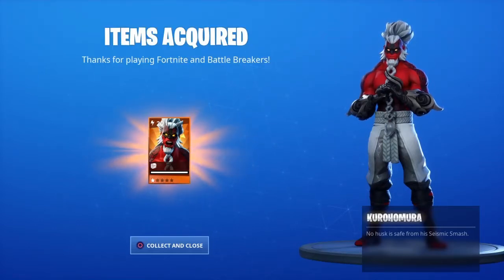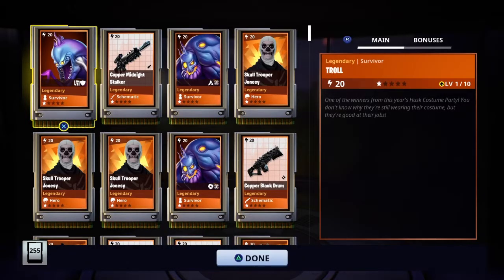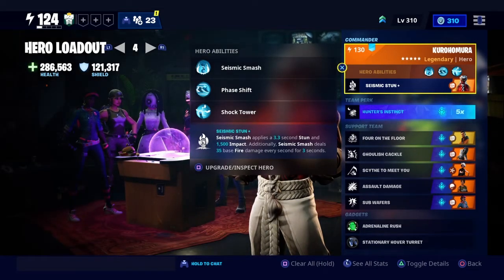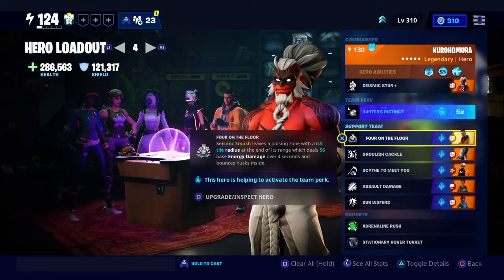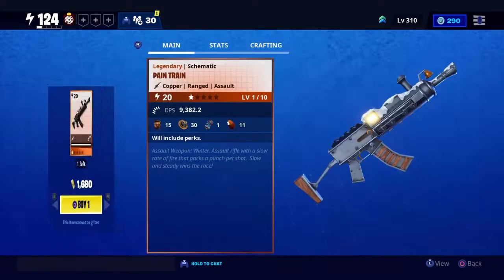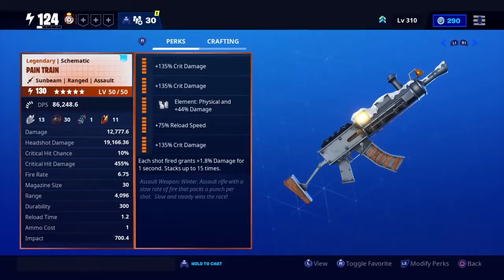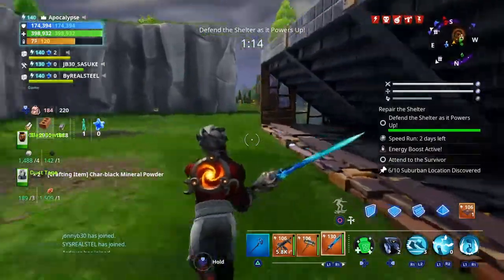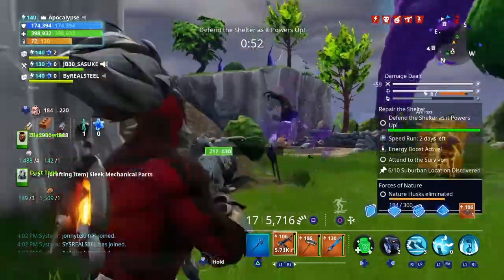Fortnite STW Kurohomura Hero, Pain Train REVIEW, v11.40 Update Patch Notes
Fortnite Save The World v11.40 update is here. To receive this hero reach lvl 50 in Battle Breakers. Frostnite is BACK with some new challenges to get STW items.

I hope yall enjoyed!